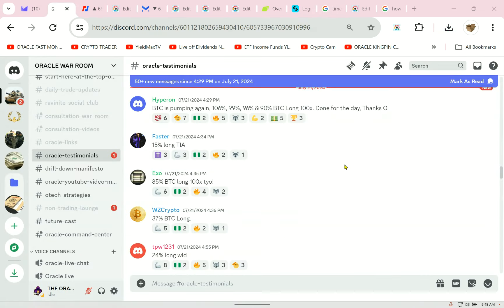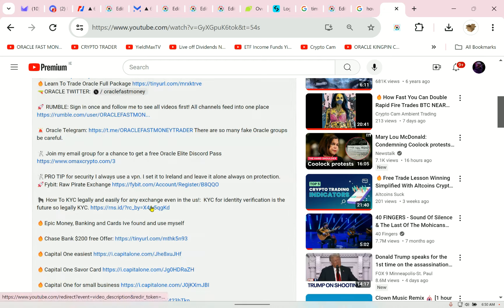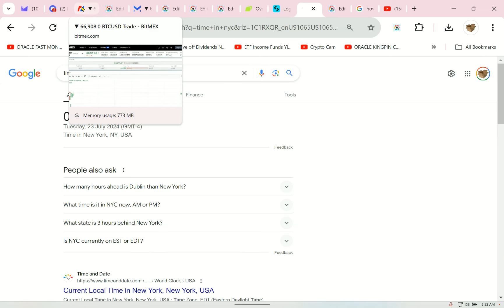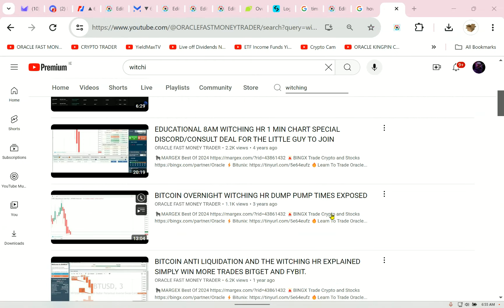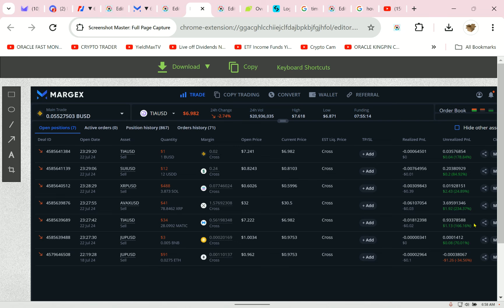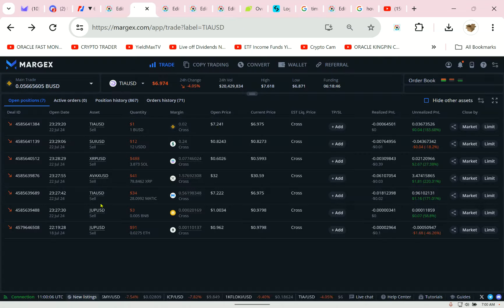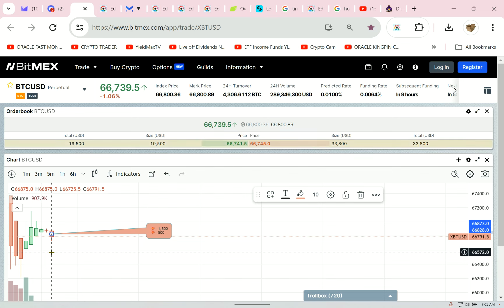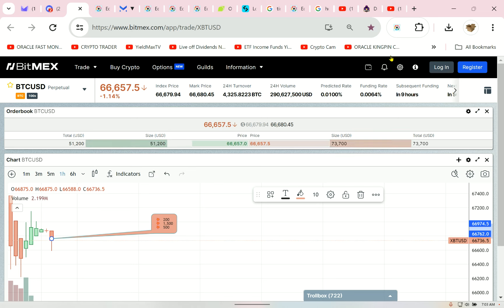🔥How To Cheat Crypto Trading. The Time of Day Matters.